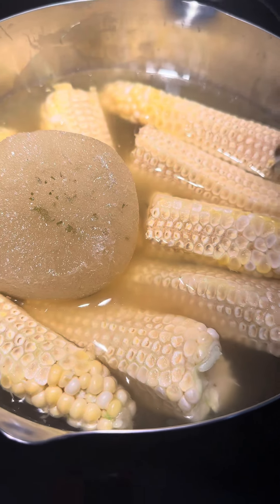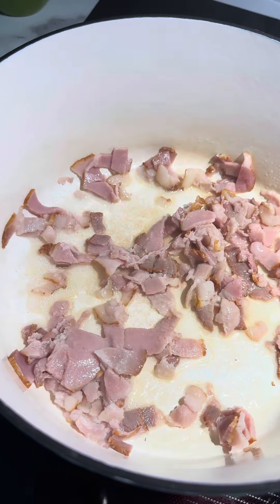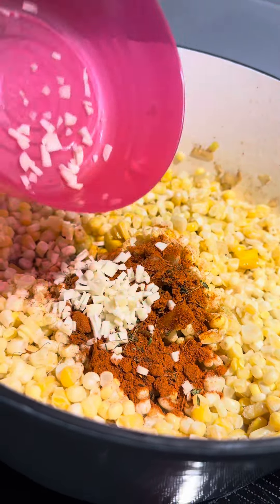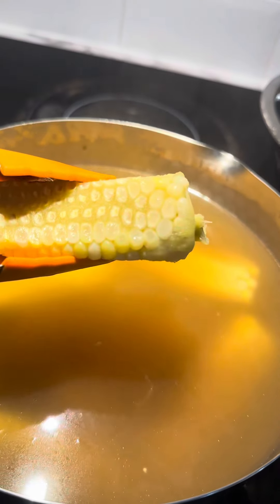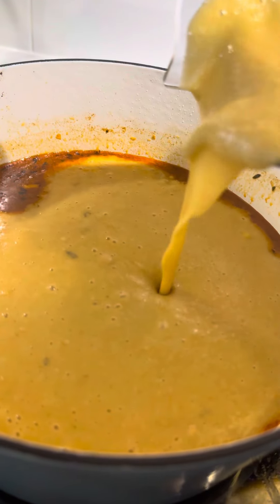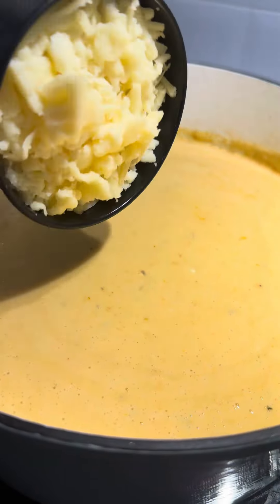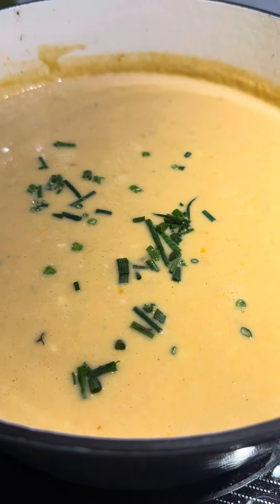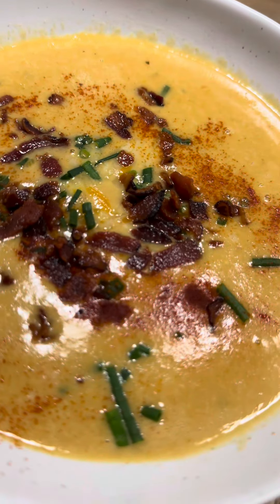Creamy corn and zucchini chowder 🌽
Ingredients

5x stripes of bacon 🥓
Corn 🌽 frozen or fresh
Zucchini- I used yellow
Onion 🧅
3x cloves of garlic 🧄
Smoked paprika
Fresh thyme 🌿
Chili flakes 🌶️
Russet potatoes 🥔
Chicken or veggie broth 🐔
Cooking cream 🥛
Gouda cheese 🧀
Cheddar cheese 🧀